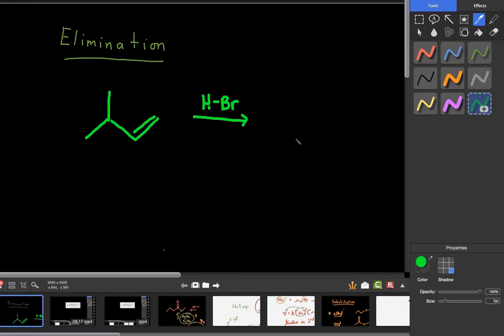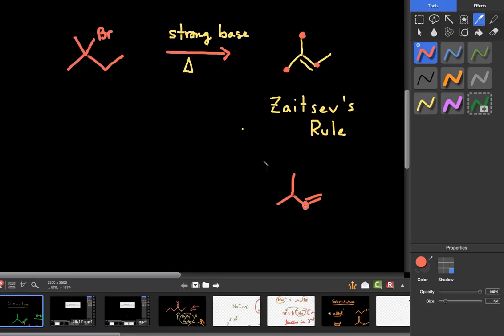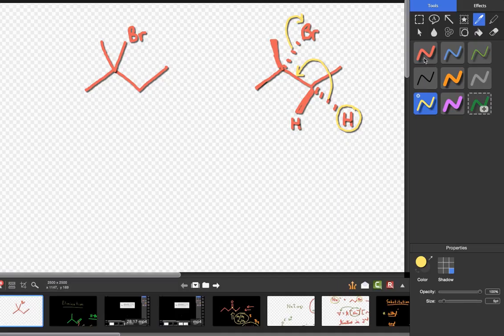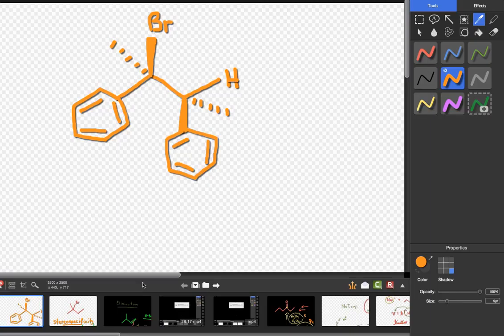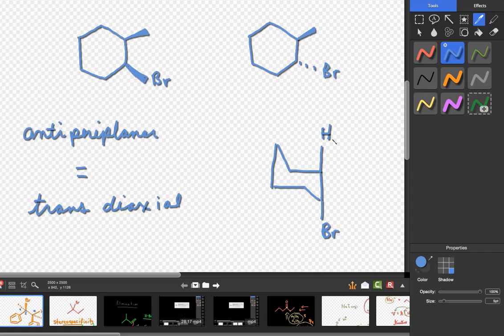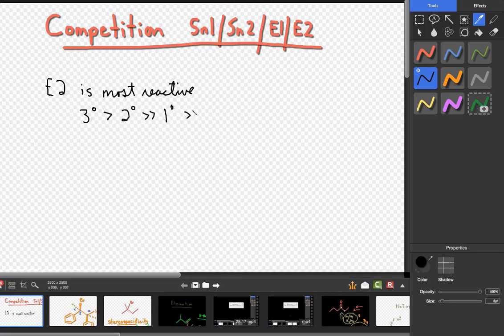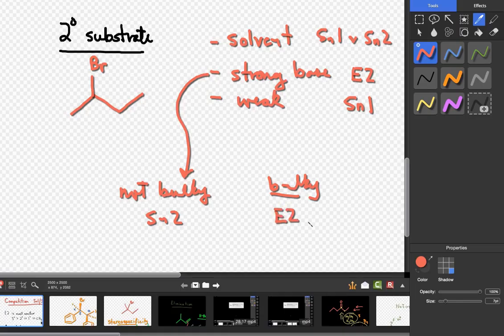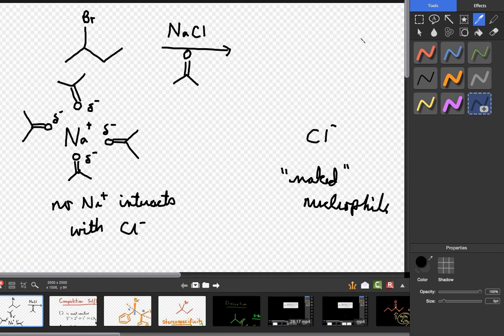ELIMINATION MECHANISM AND SUBSTITUTION COMPETITION